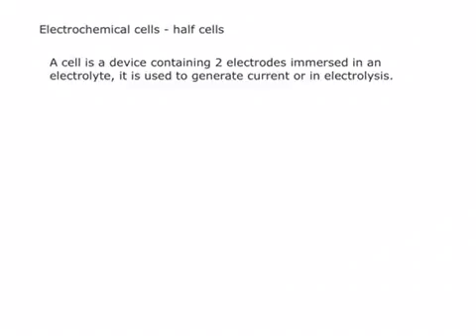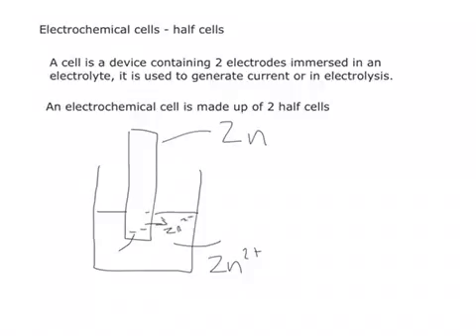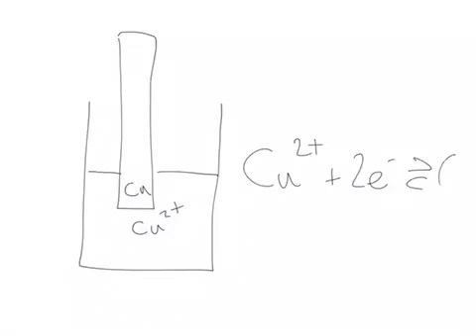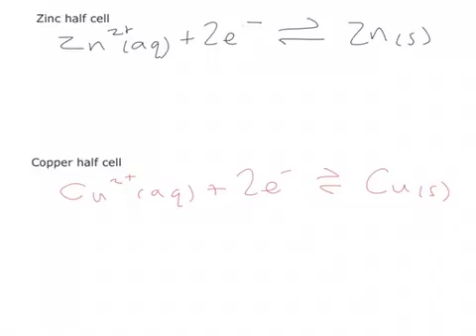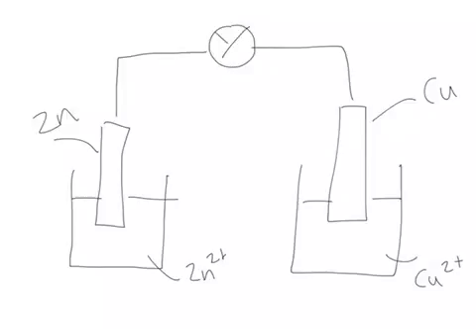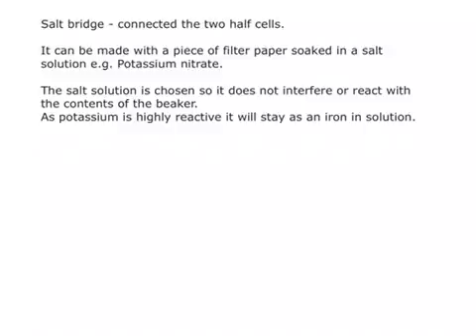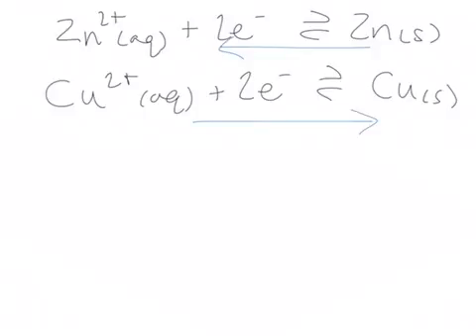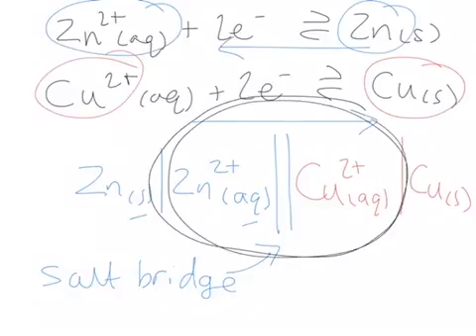Redox Equilibria - Introduction (part 2)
Electrochemical cells, half cells and cell representation.